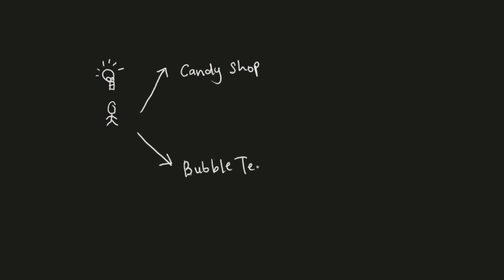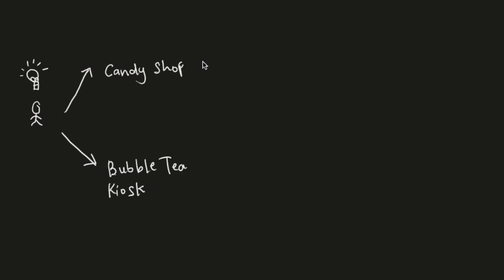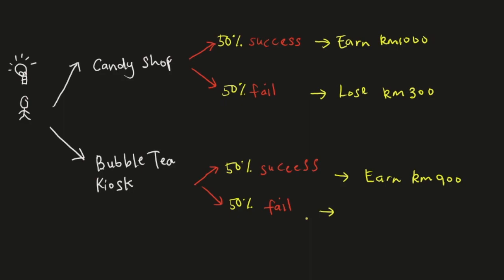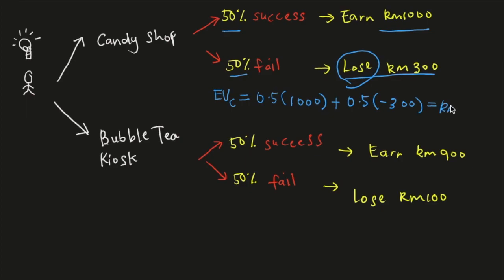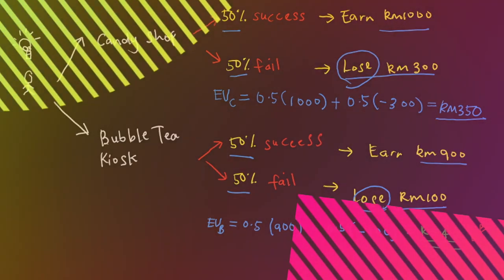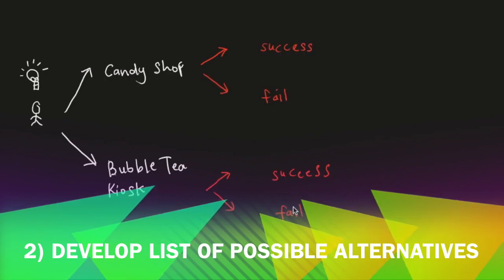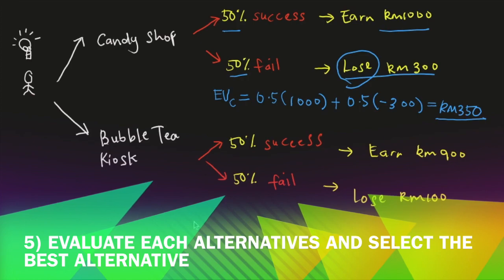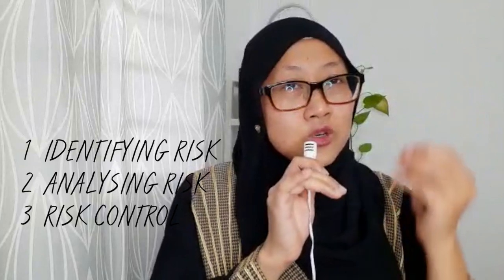Risk Management (Part 4: Quantitative Analysis)